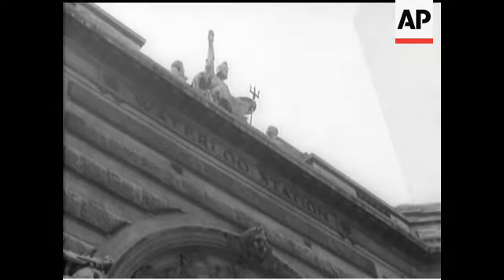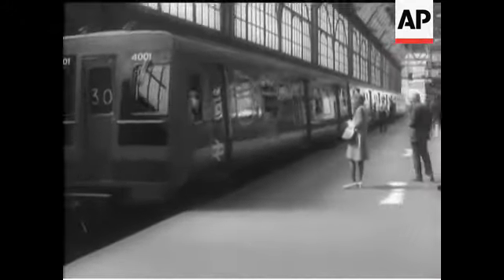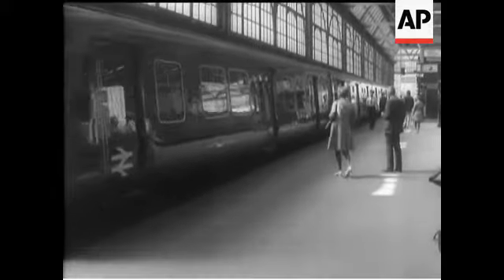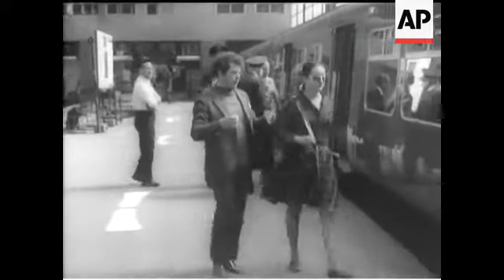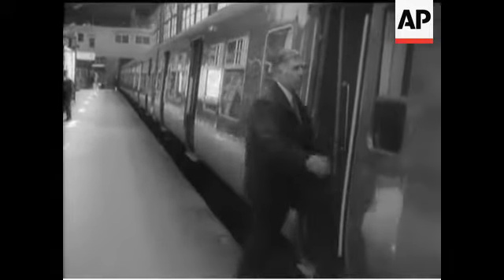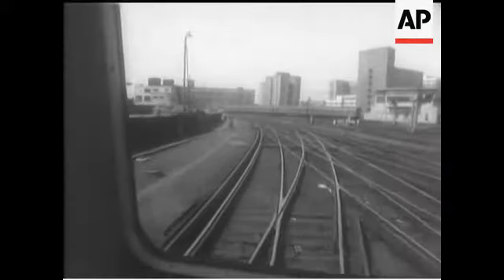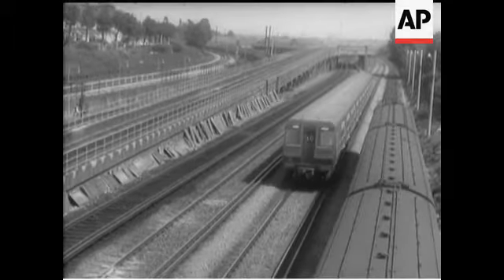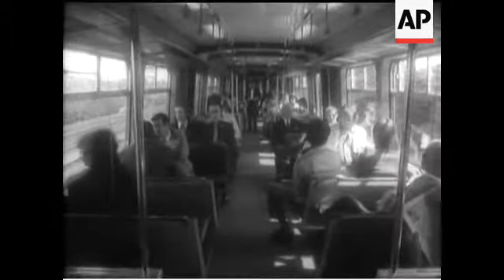NEW TRAIN - PEP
(14 Jun 1973) British Rail's latest commuter train on final trials on the Southern Region.